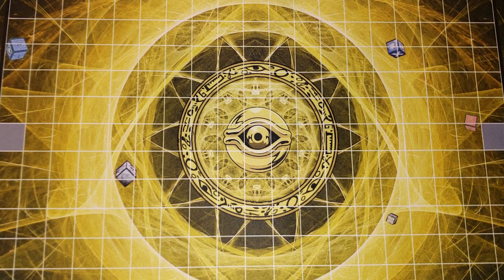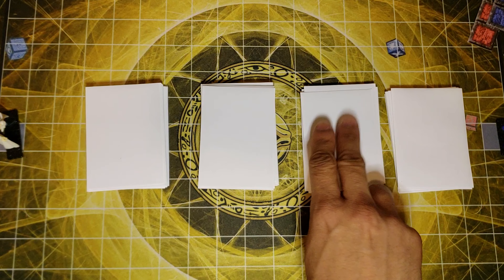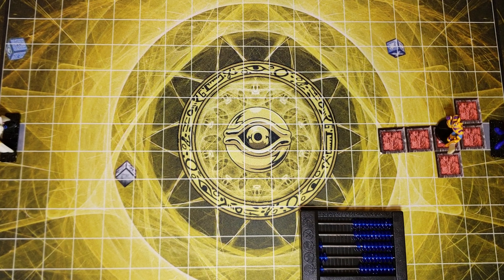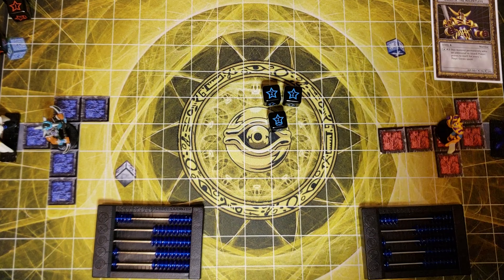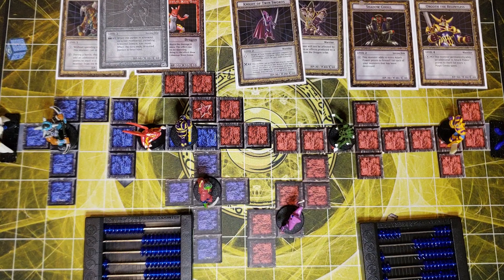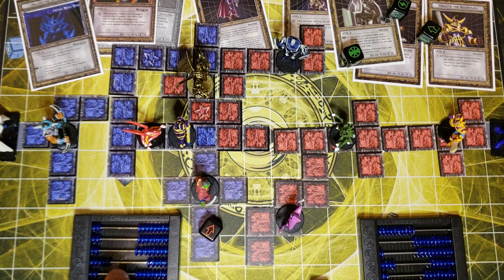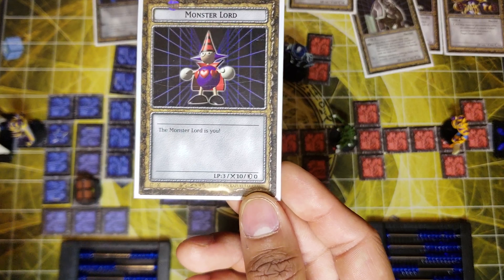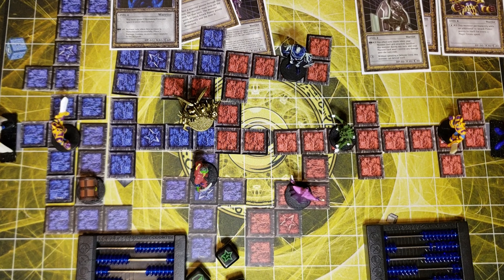How to play dungeon dice monsters! w/ Dimension_The_Design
Weekly card give away is for both new and old subscribers. Please comment the code word in the comments to be entered to win. Its as easy as that!

Thanks @Dimension_the_design for helping me out with this video check him out guys he is currently making custom TCG play mats check him out on instagram and DM him with any requests!